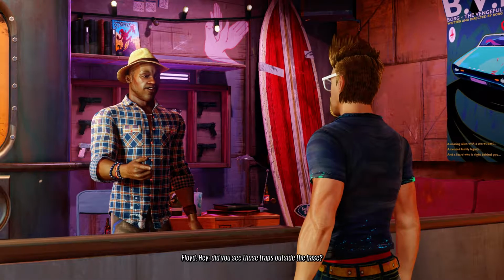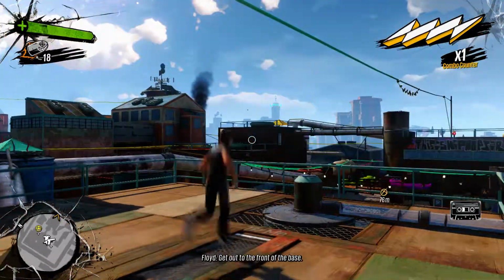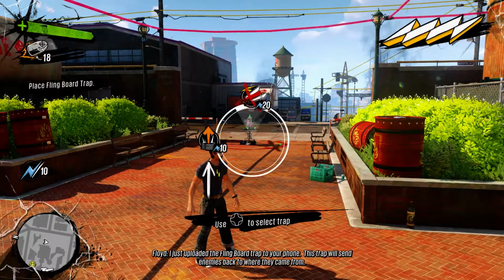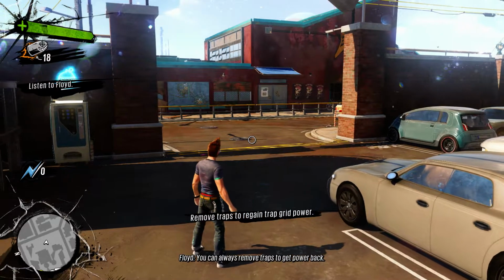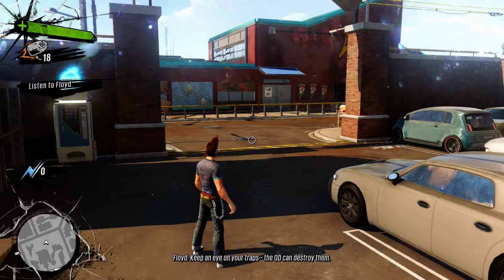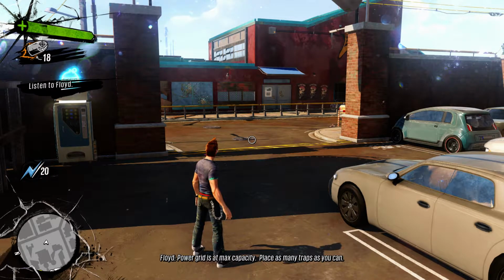Sunset Overdrive Walkthrough Part 10 [1080p HD 60FPS] - Midnight Brew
Sunset Overdrive Gameplay Walkthrough Part 10 - Midnight Brew
[XBOX ONE 1080p HD - 60FPS ] - NO COMMENTARY
Thanks again for all your support guy's, rating the video and leaving a comment is always appreciated!
In 2027, FizzCo has released their new hit energy drink, OverCharge Delirium XT. The only problem is that it causes everyone who drinks it to turn into mutants. A FizzCo employee teams up with other non-mutant survivors to escape.
● Show your support :
Leave A LIKE or COMMENT, It really helps a lot!
Sunset Overdrive is an open world, third-person shooter video game developed by Insomniac Games and published by Microsoft Studios exclusively for the Xbox One. Set in the fictional open world metropolis Sunset City in 2027, players control a fully customizable FizzCo employee who fights the OD'd, humans transformed into monsters after consuming an energy drink. Players wall-run and use zip-lines and grind rails to swiftly navigate Sunset City, and have a large weapon arsenal to use in action.